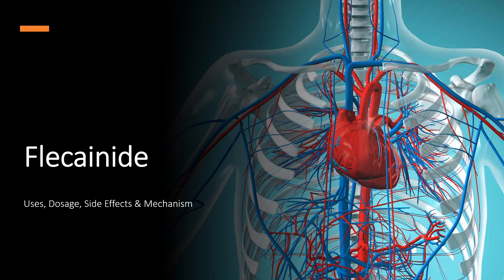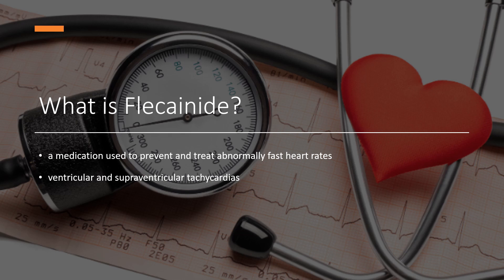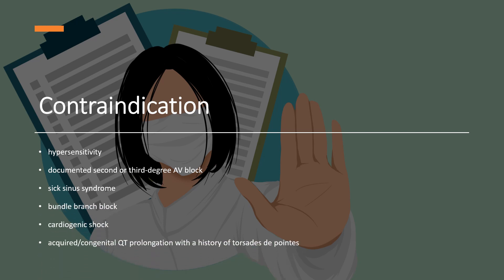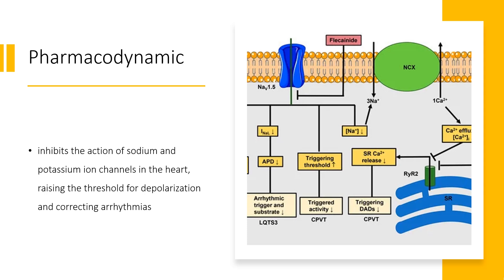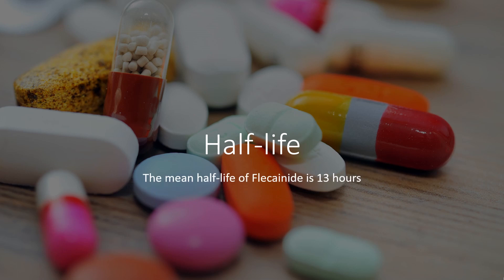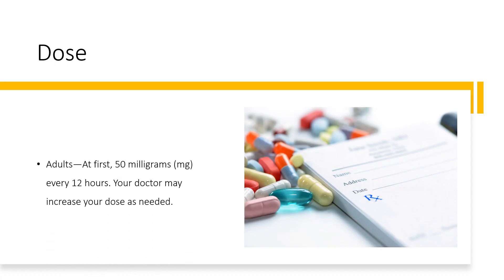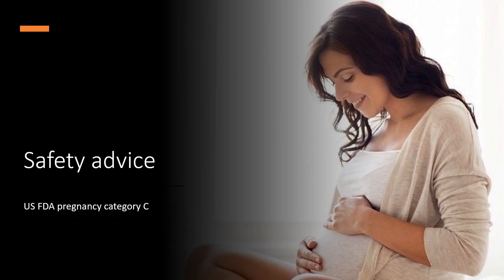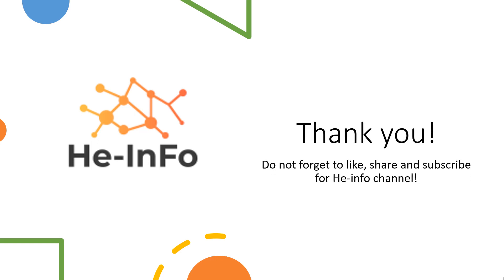flecainide | Uses, Dosage, Side Effects & Mechanism | Tambocor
Flecainide is a class Ic antiarrhythmic agent used to manage atrial fibrillation and paroxysmal supraventricular tachycardias (PSVT).

In this video, let’s find found:
What is flecainide?
What is flecainide used for?
Contraindication
What are the side effects of taking flecainide?
How does flecainide work?
How to use flecainide?

📚 Sources / References
•  Medication information (uses, pharmacodynamics, mechanism of action, half-life):